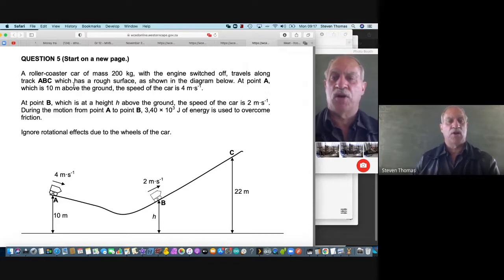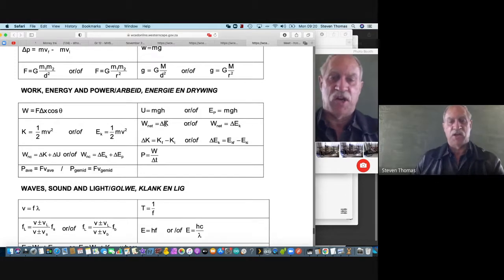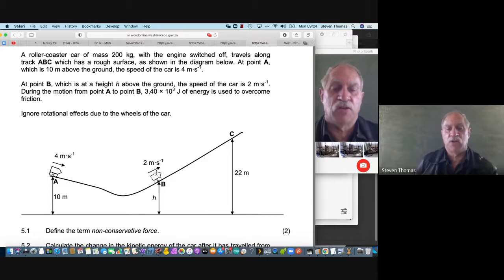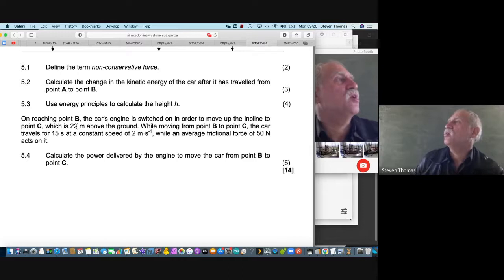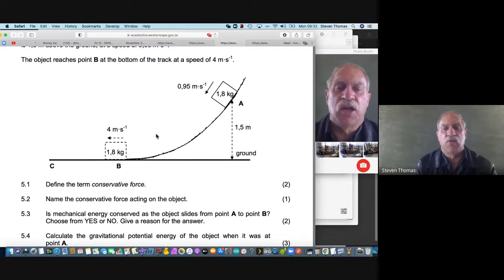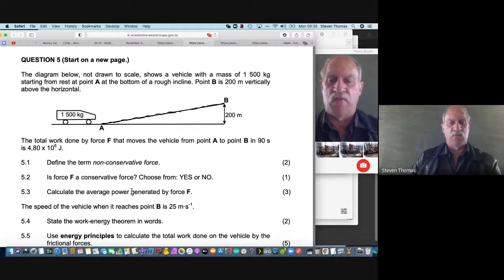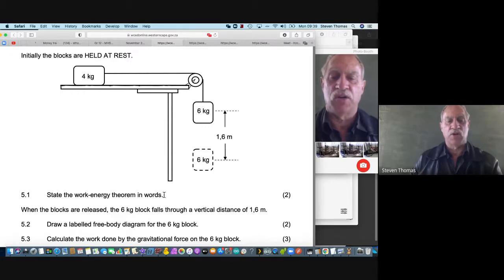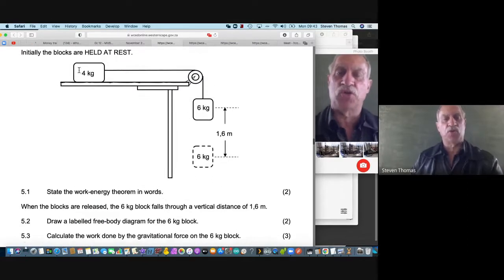CAPS Gr12 P1 Q5 Work-Energy Theorem problems.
We revise Work-Energy Theorem questions from the 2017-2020 Matric Physics Paper 1.